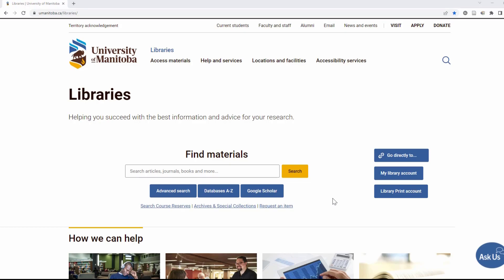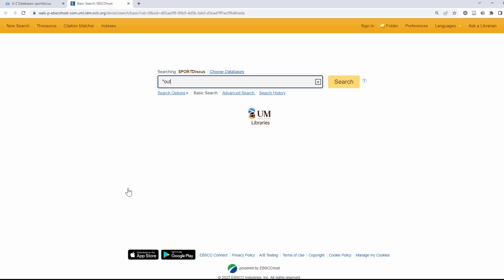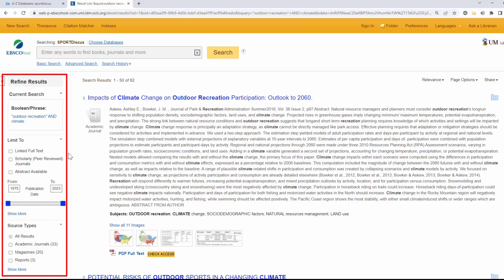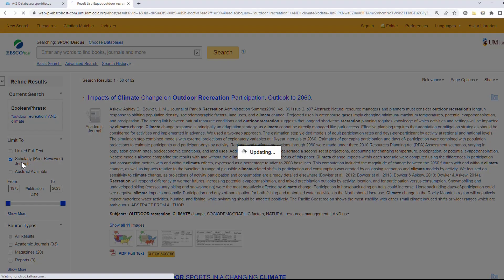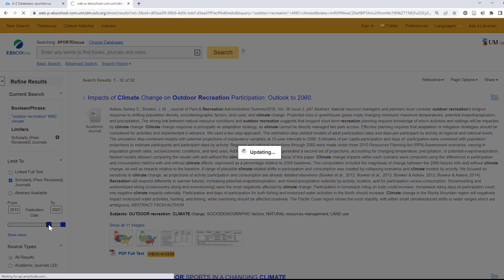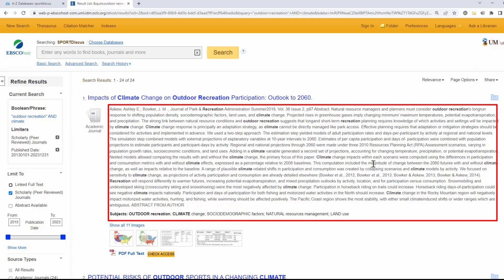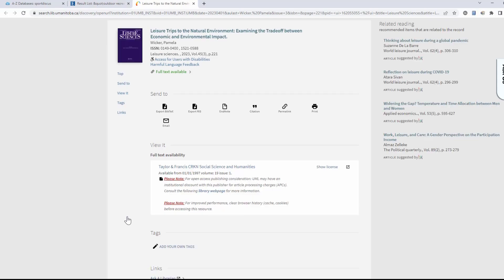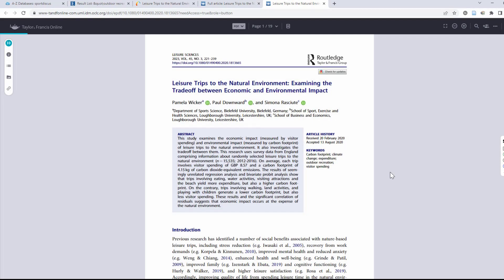Searching in SportDiscus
This video provides a short tour of SportDiscus, a database focusing on sport and sport medicine.

0:13 Accessing SportDiscus
0:27 Basic search demonstration
0:38 Using filters to refine your result
1:25 Reviewing search results
1:38 Accessing full text